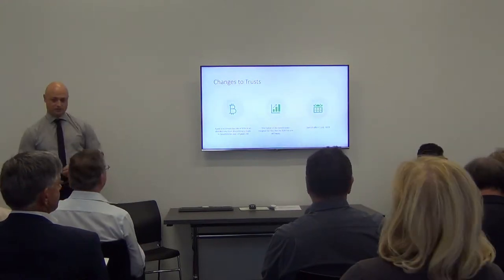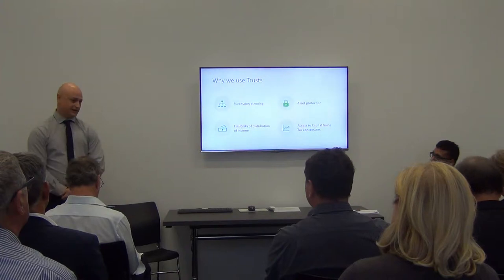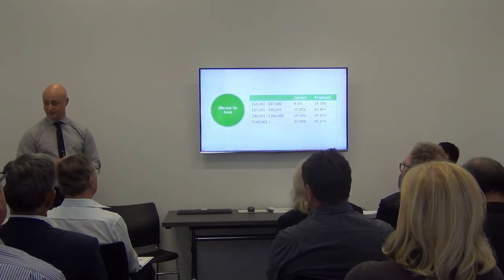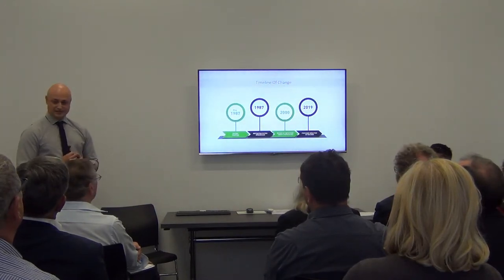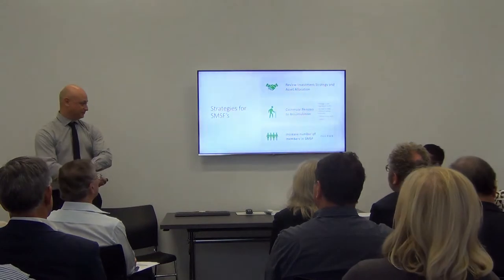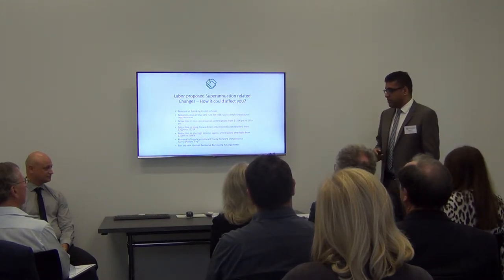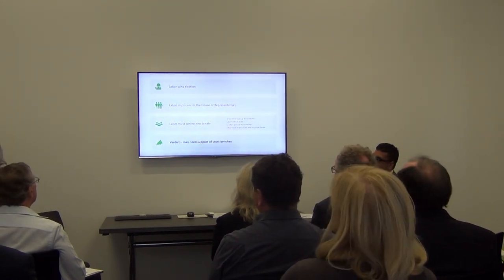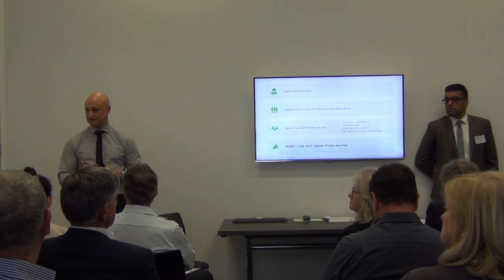Labor's Proposed Tax Changes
Wilson Pateras held an exclusive workshop on Labor's proposed tax changes. This was presented by Mark Forte, our Tax and SMSF Specialist and Nilay Shah, our SMSF Specialist.

Covering:
• Capital gains tax
• Negative gearing
• Superannuation changes
• Changes to discretionary trusts
• Franking credits